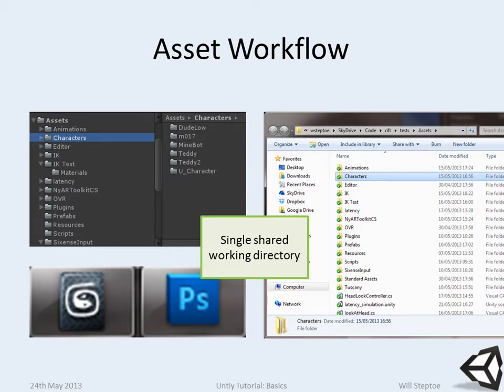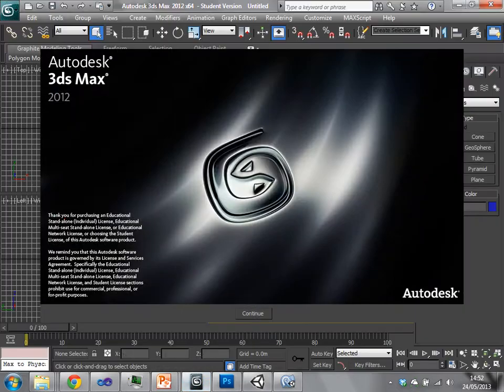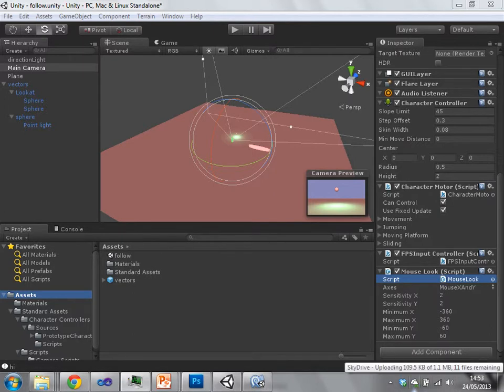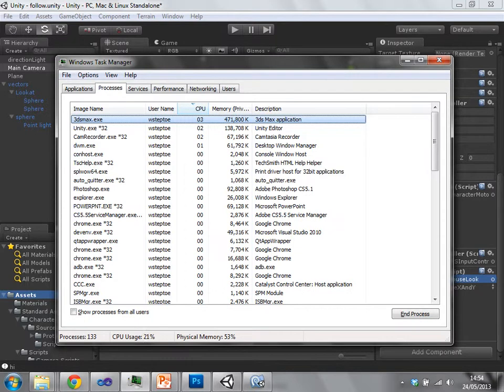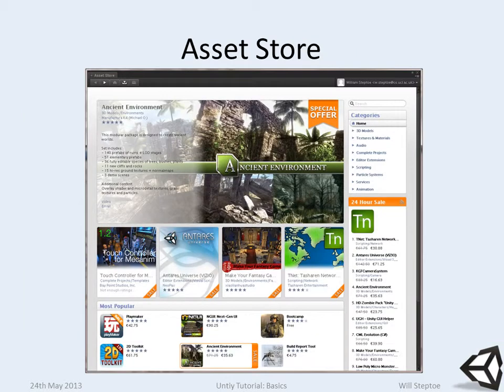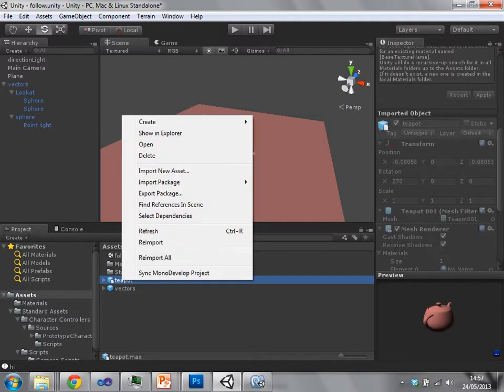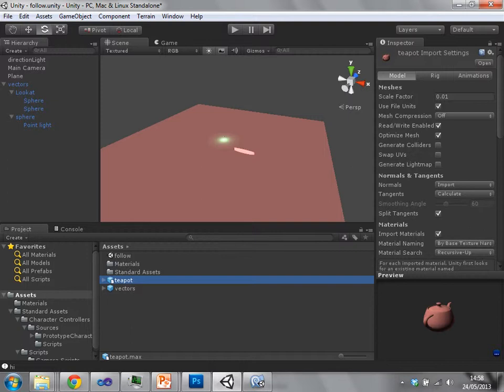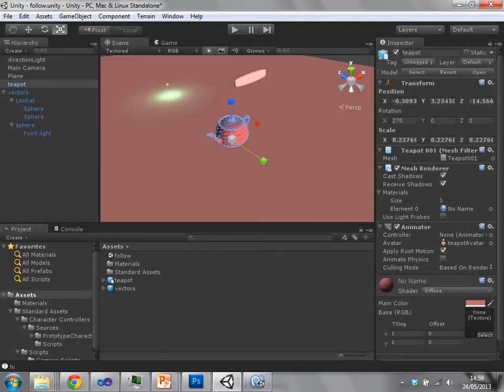Unity Tutorial 05 - Asset Workflow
Part 5 of a Unity Tutorial by Will Steptoe given at UCL on 24th May 2013.

Overview of Asset Workflow, including the Asset Store, working with 3DS Max and other content-production software.